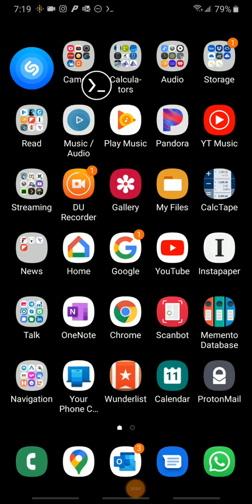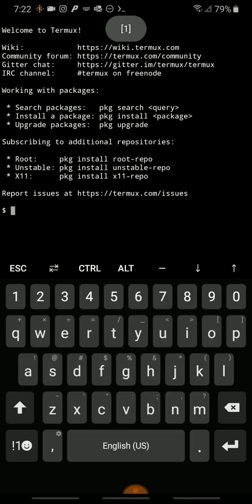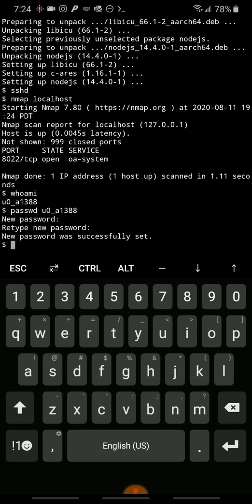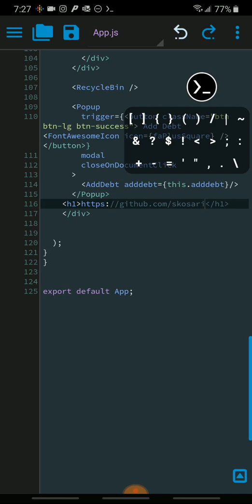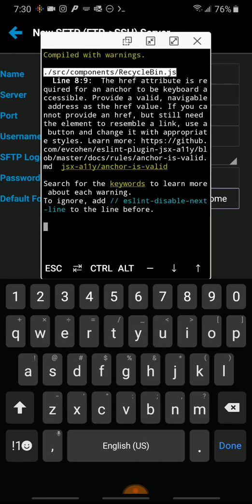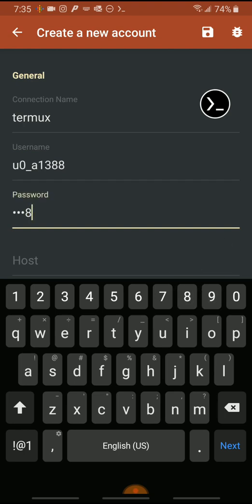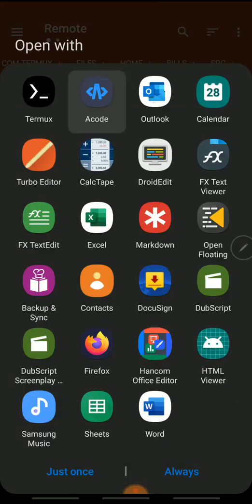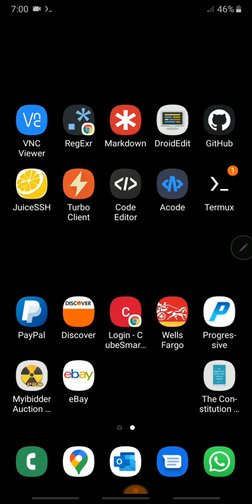Termux+IDE NON ROOT React App localhost:3000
Run NodeJS Golang and more on a NON-ROOT android device (Android 10 tested) using Termux and your favorite code editor. Full instructions available on my github at https:.//